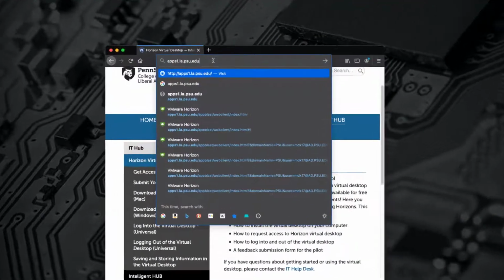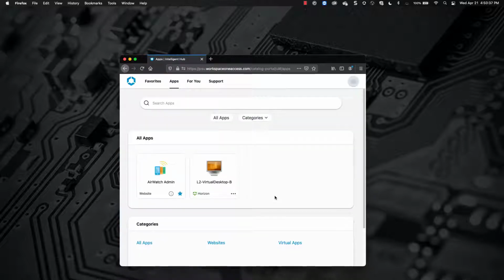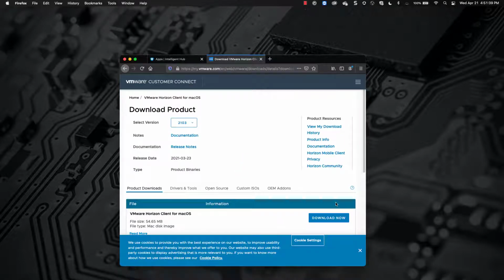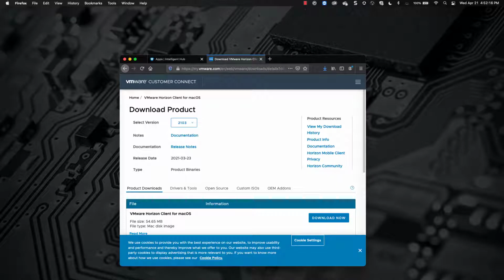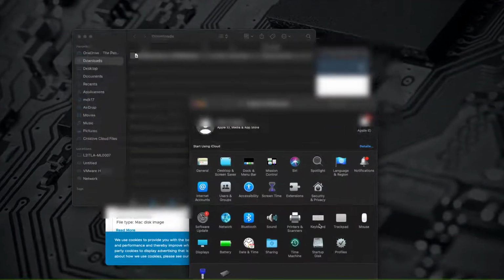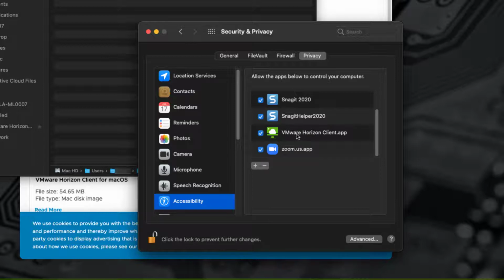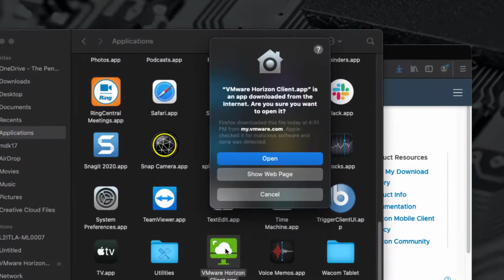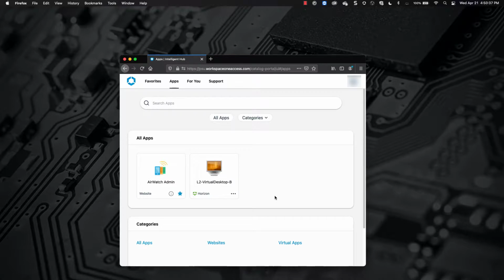Download the Virtual Desktop (Mac)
Welcome back to another IT Hub guide! In this video, you will learn how to install the Horizon Virtual Desktop onto any personal Windows computer.

Still need help? Reach out to the ITLA Help Desk with any additional questions.